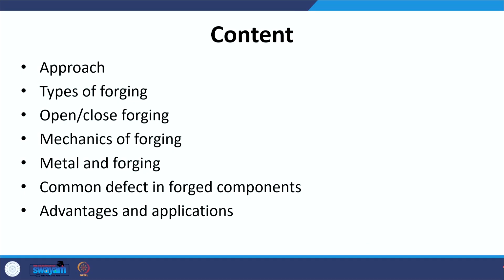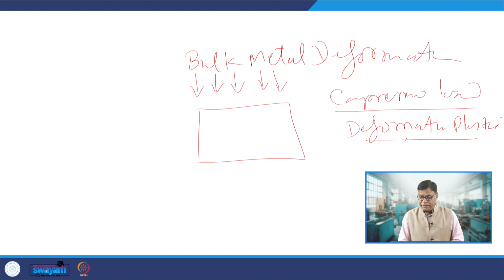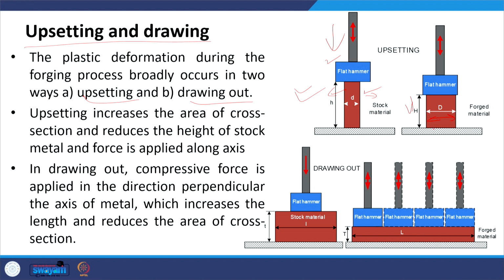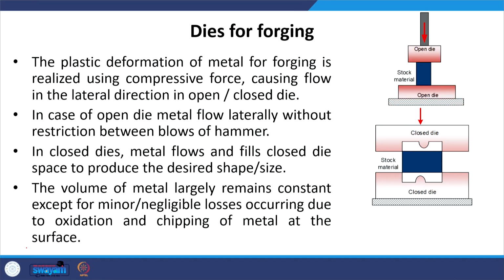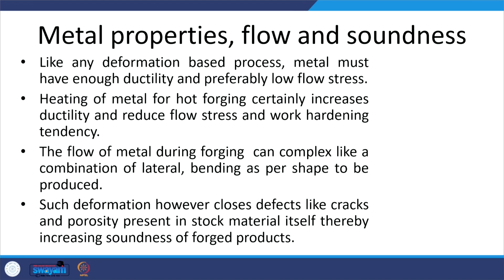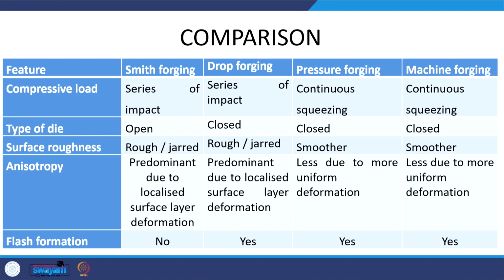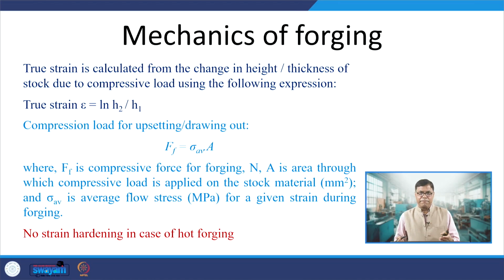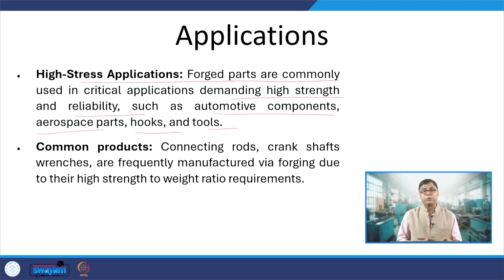Lec 08 : Metal forming: Forging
This lecture covers the basics of metal forming by forging, including approaches, types (open and closed), mechanics, common defects, and the advantages and applications of forged components.